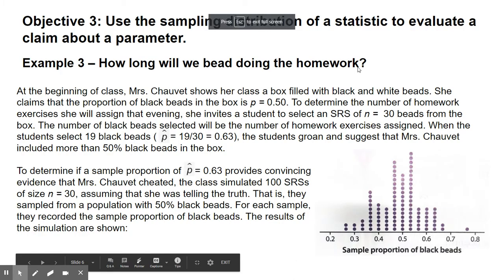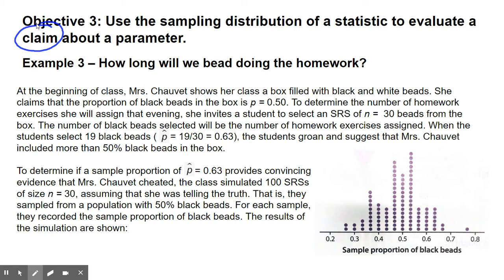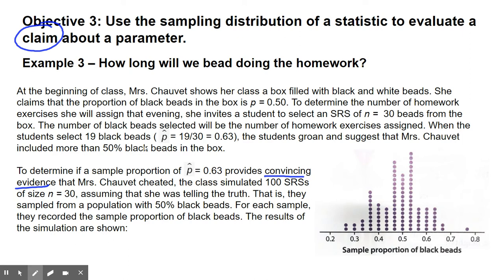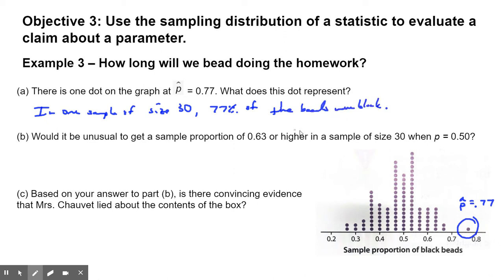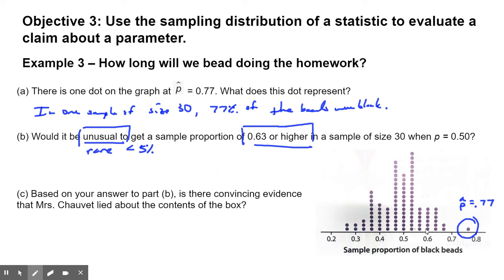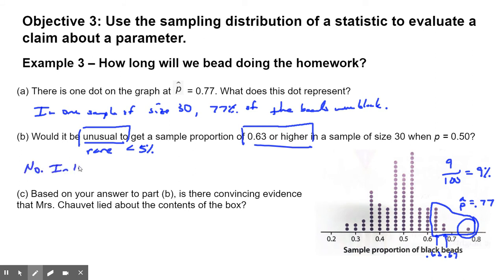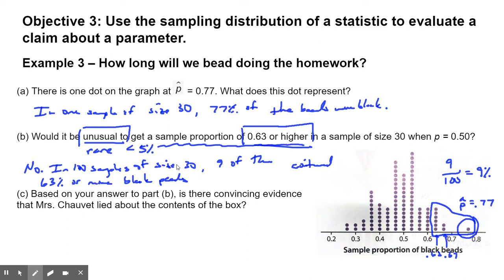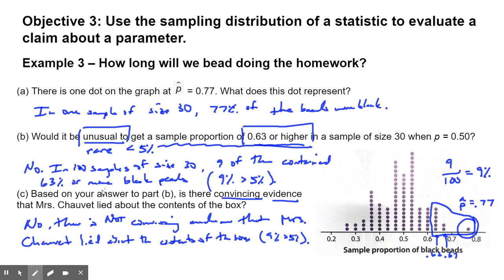stats 6.1 - what is a sampling distribution? #3